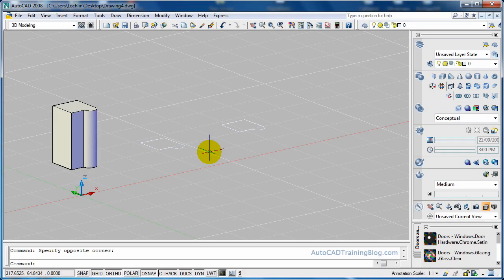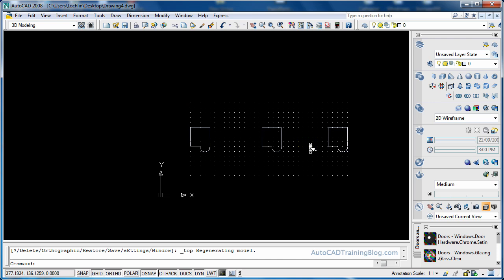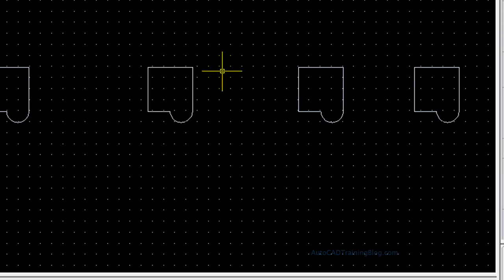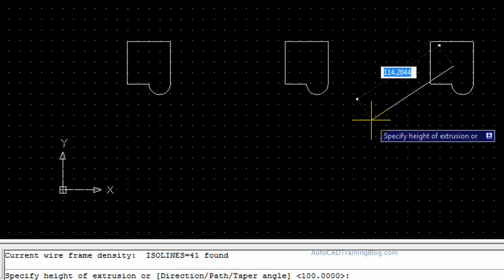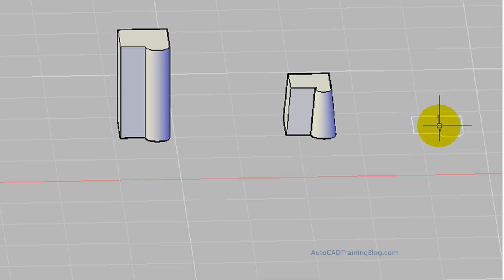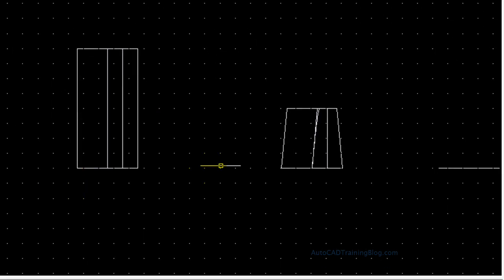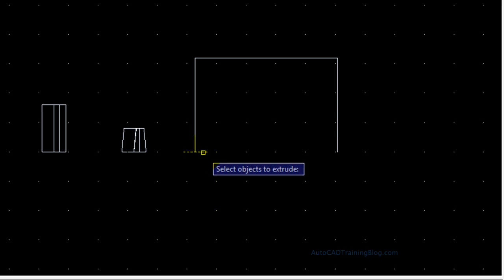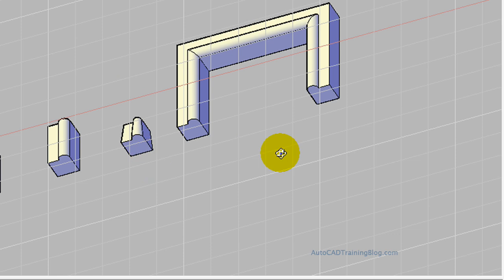AutoCAD 3D Modelling - Using the Extrude Command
This video shows you how to use the extrude command in AutoCAD. This tutorial uses the extrude command with taper and path commands.